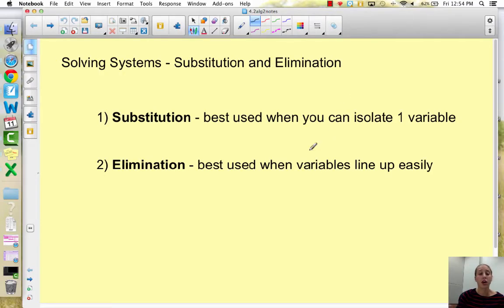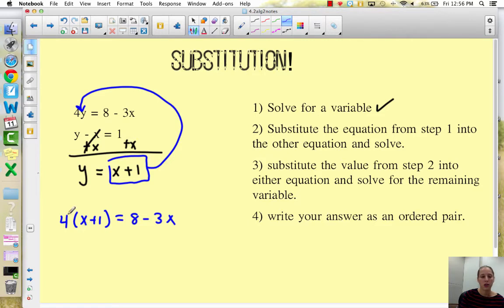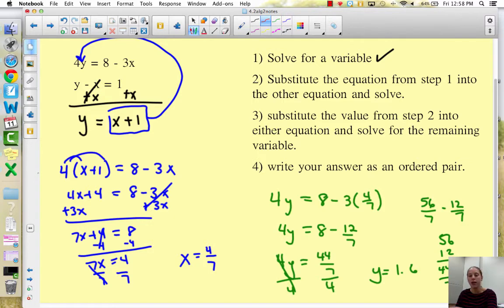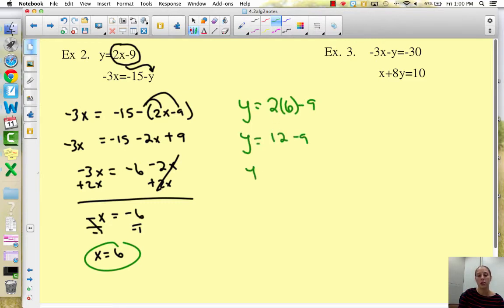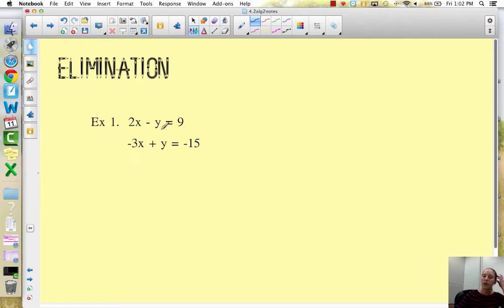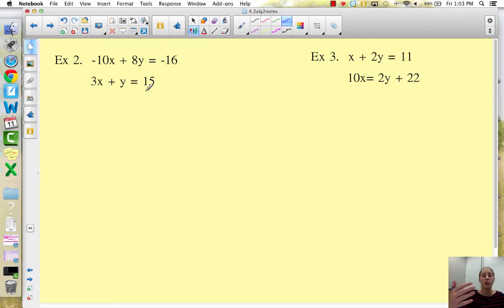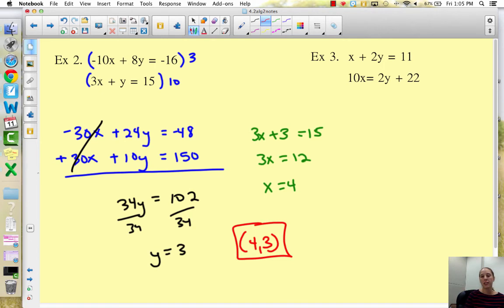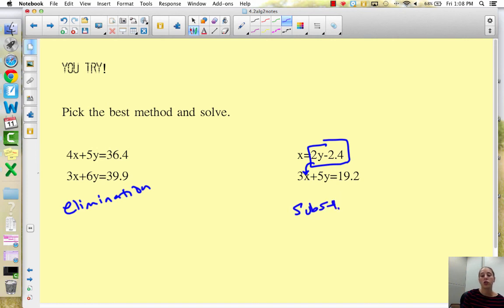2.2 Notes - A2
Substitution & Elimination